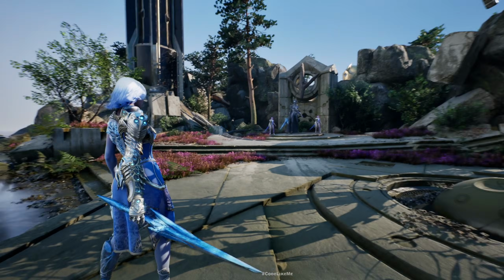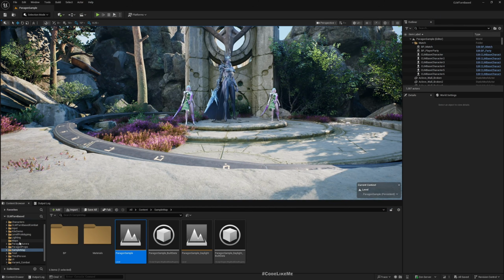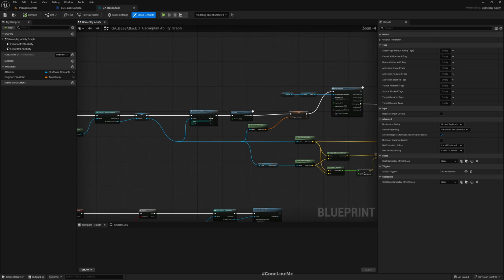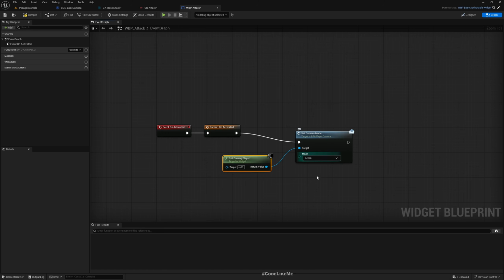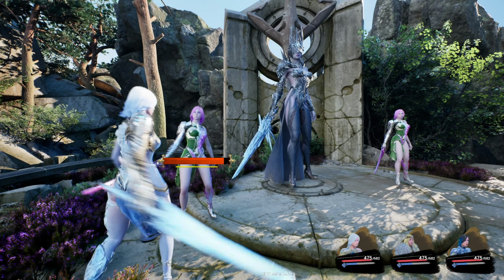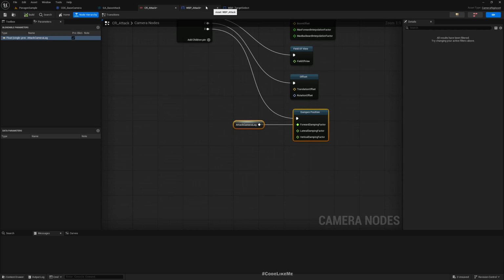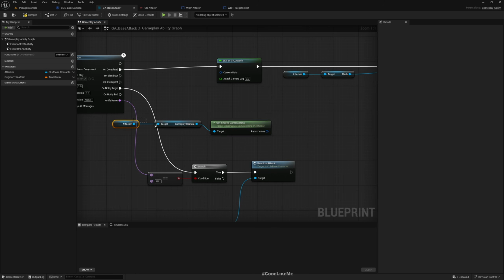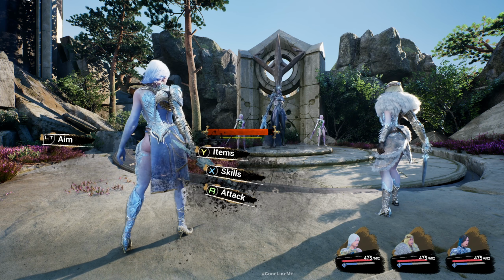Attack Camera - Unreal Engine Reactive Turn Based Combat #34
In this episode of the tutorial series on "Reactive Turn Based Combat" in unreal engine based on the game "Clair Obscur: Expedition 33", We are going to work on the attack camera. We will create a dedicated gameplay camera for the attacks. This camera will be designed to clearly show both player character and the enemy character.